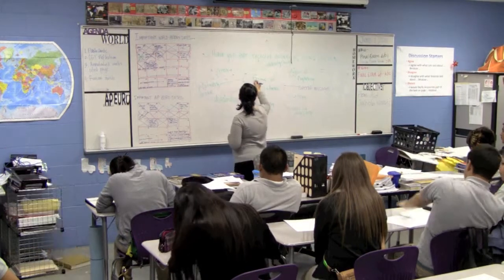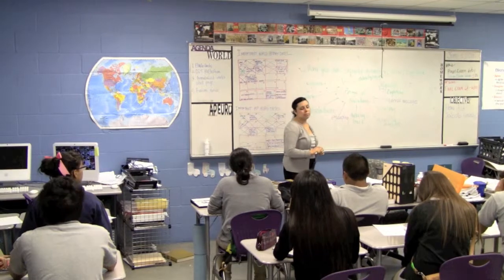Ms. Quezada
World History - 10th
Marc and Eva Stern
Alliance College-Ready Public Schools